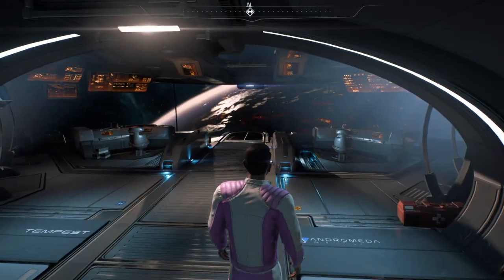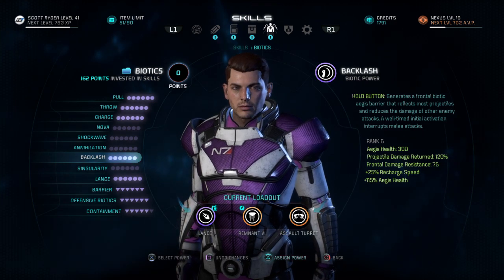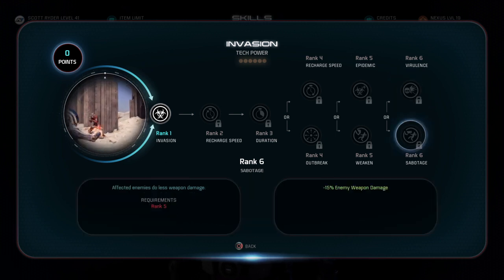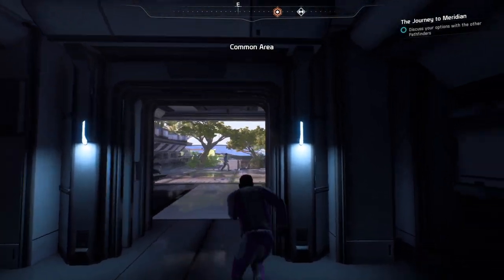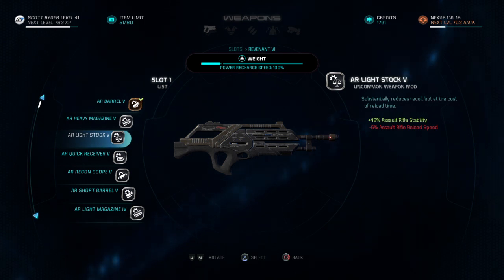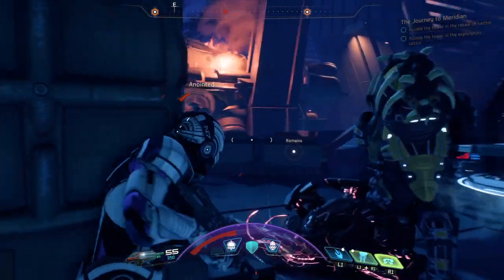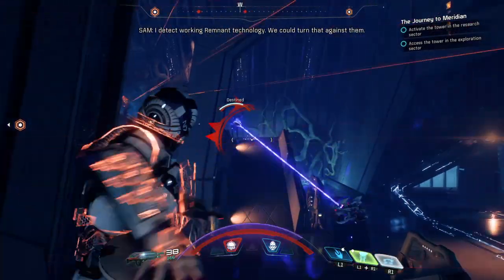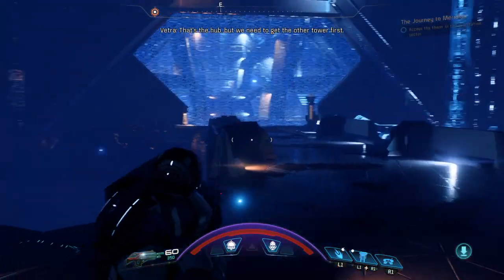[Mass Effect Andromeda] Lvl 40 BIOTIC MECHROMANCER Guide | Gigantic Combos! | Guide and Test Run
Finally made a Mechromancer Build that suits my play style. Making use of your constructs to prime enemies for combos and having unlimited Lance shots with high max shields and shield regen. This build can really pack a punch as long as you keep the enemies primed. This is for level 40 and above but you can derive a guide from this video for any of you guys who like to use constructs! Enjoy!

Leave me your feedback on my video in the comments section! I will greatly appreciate it!